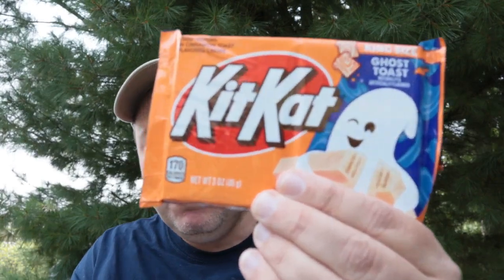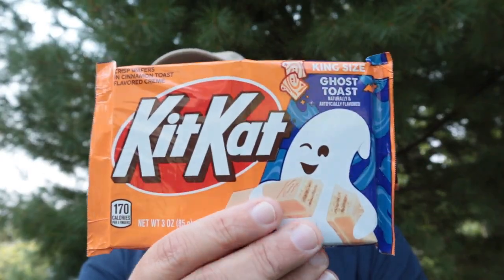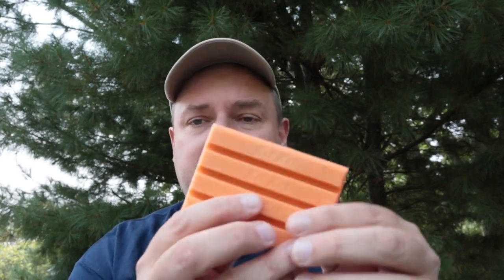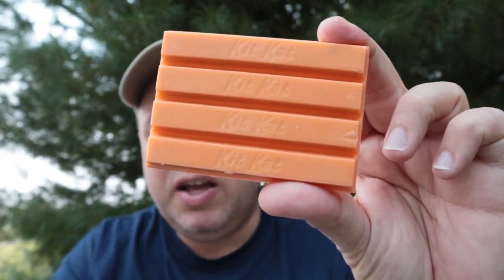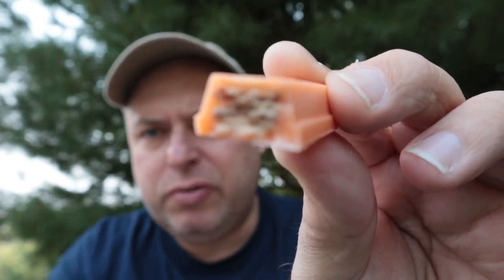Ghost Toast KitKat Taste Test & Review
I try the LIMITED EDITION Ghost Toast KitKat.